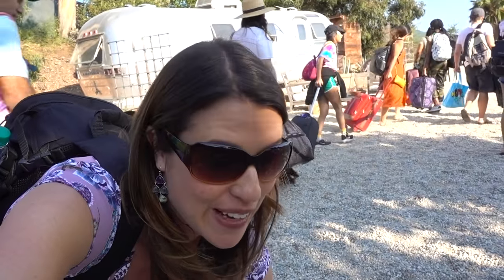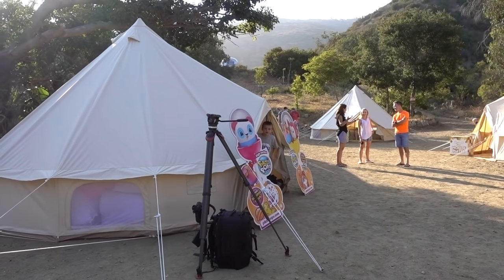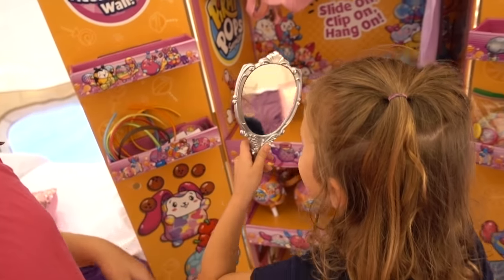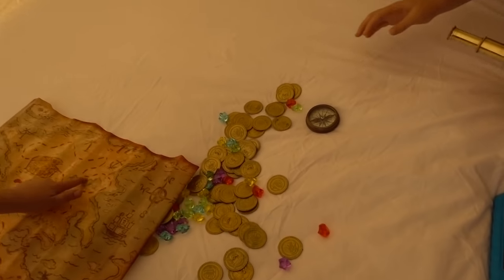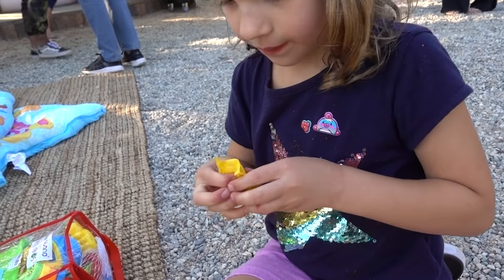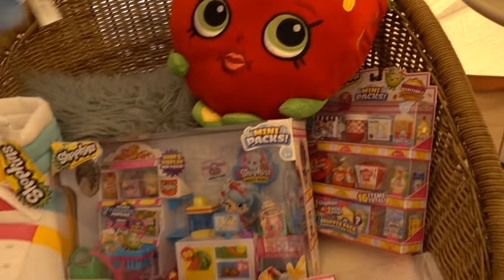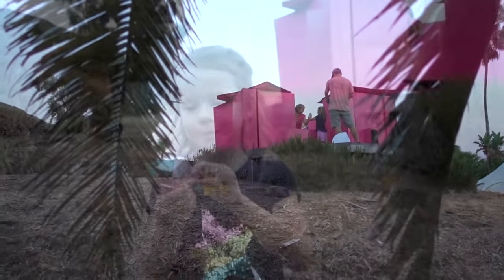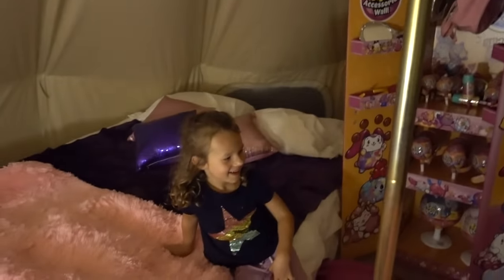FANCY CAMPING With Moose Toys ❤️ Glamping For The First Time + Pikmi Pops Tent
Camping for the first time with Ava at a fun Moose Toys Glamping campground. As part of Moose Mates, Sandra and her family camped out with other fun channels like TheEngineeringFamily, Family Fun Pack, Grace's World, Treasure Chest Toys and more. The Sandaroo Kids glamping tent with filled with Pikmi Pop toys. We also had a cute Shopkins Season 10 birthday party.

❤ Product Info ❤
This video features a glamping in a fancy tent filled with Moose Toys products like Pikmi Pops